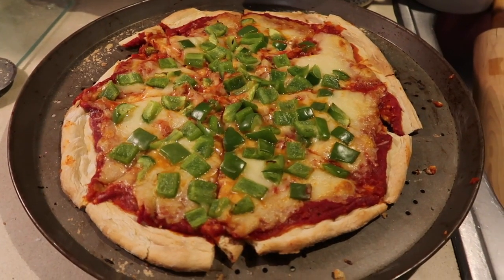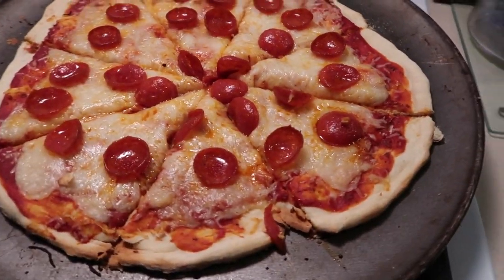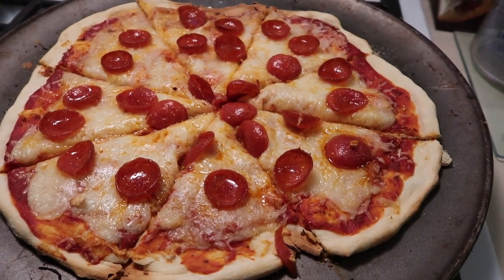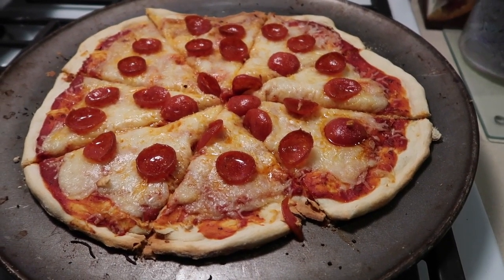Homemade Pizza From The Pantry ~ Vlog 12/28/21